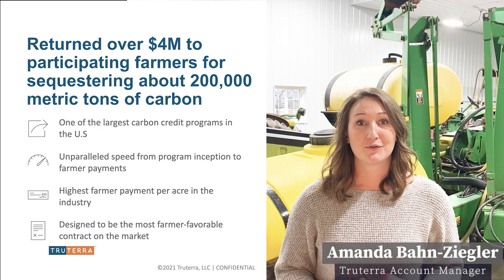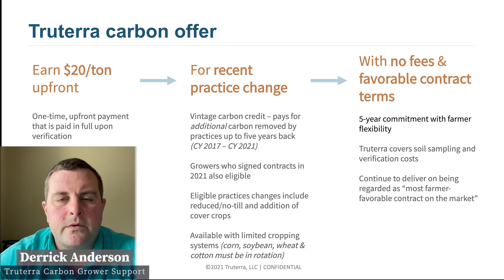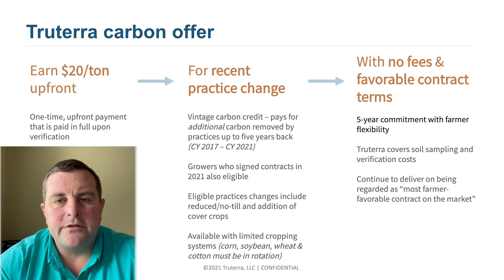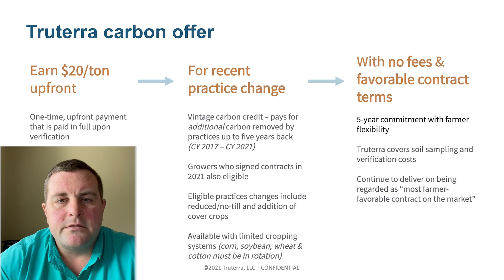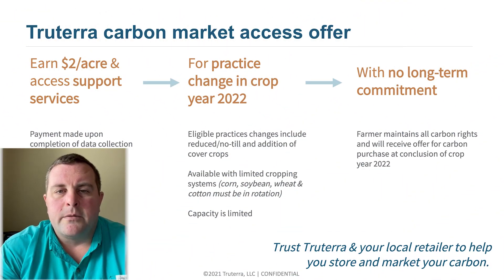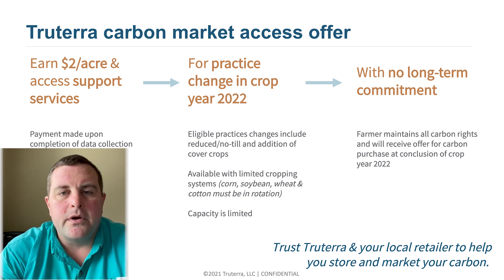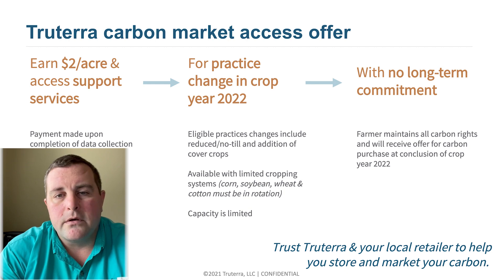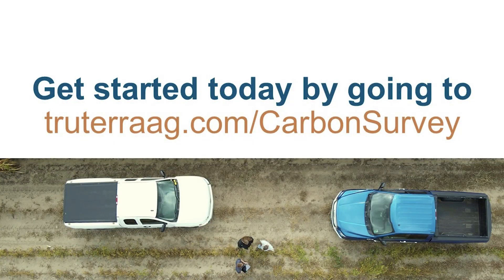2022 Carbon Programs | Truterra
In 2021, Truterra awarded more than $4 million to participating farmers who made crop management practice changes and sequestered 200,000 metric tons of carbon.

This video provides information about Truterra's 2022 carbon programs.

To be considered for the 2023 program, and take a 30-second survey.